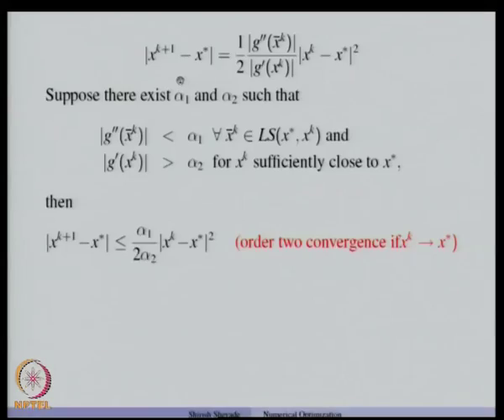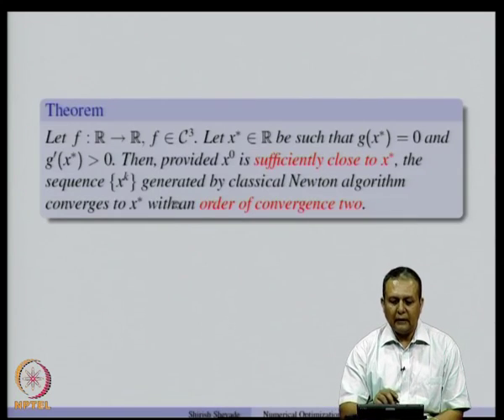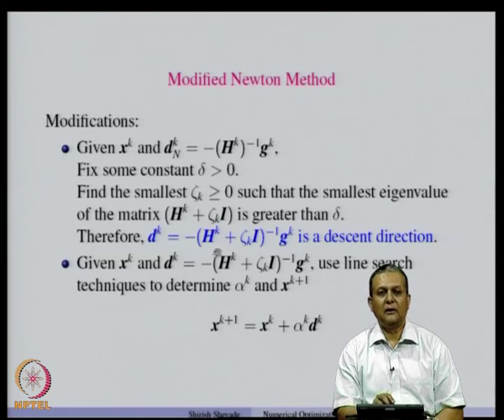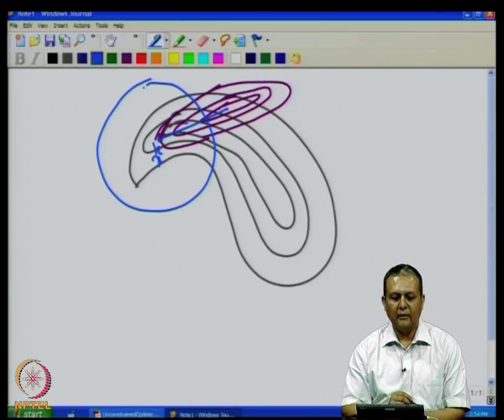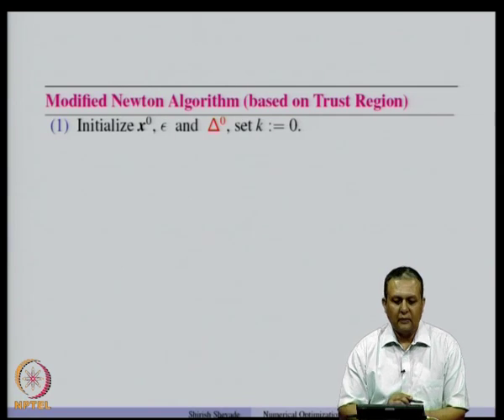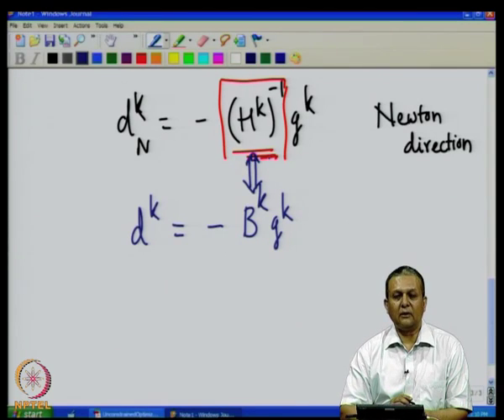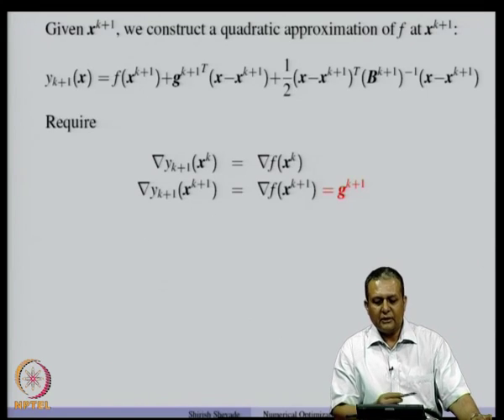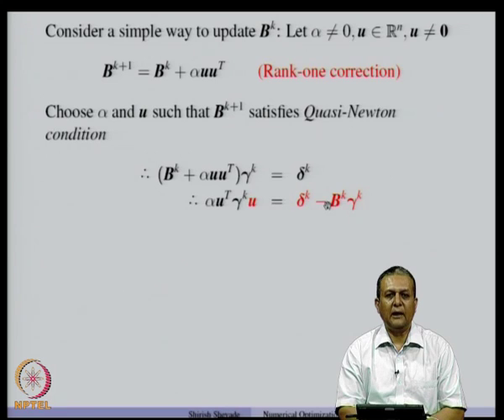Mod-06 Lec-15 Trust Region and Quasi-Newton Methods